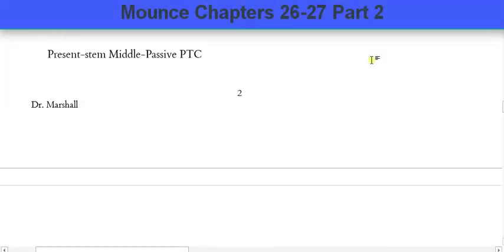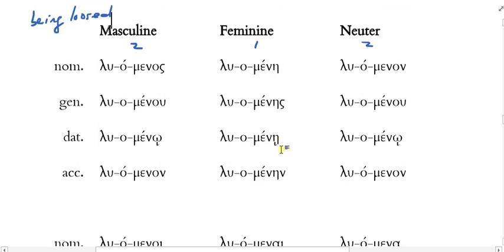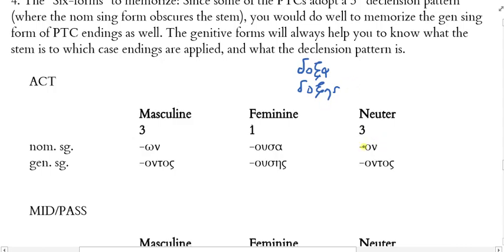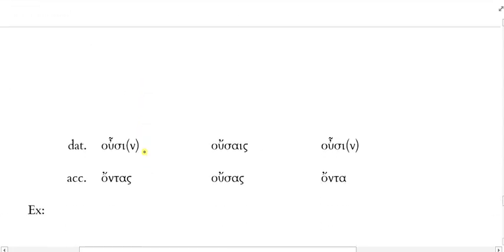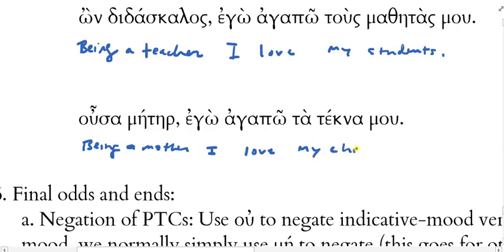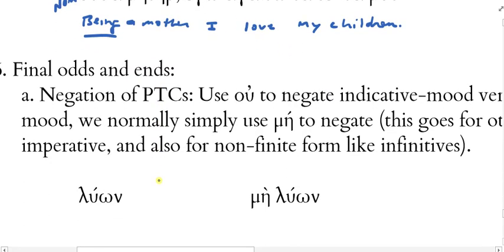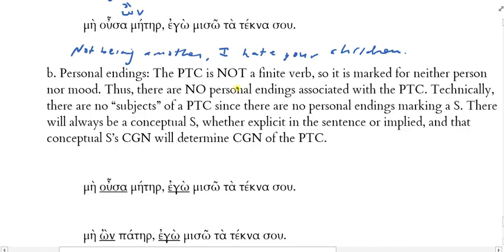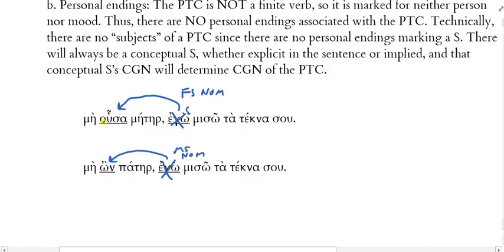Greek Mounce 26-27 Part 2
HANDOUT: "Intro to PTCs, Present-Stem PTCs"